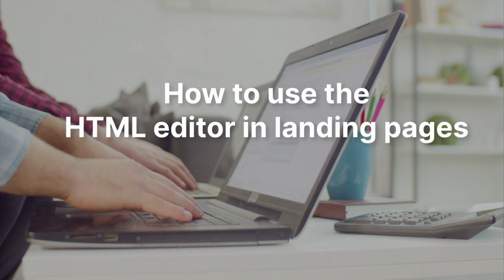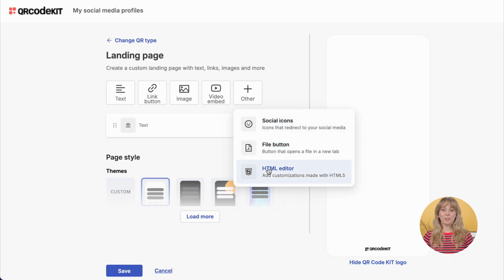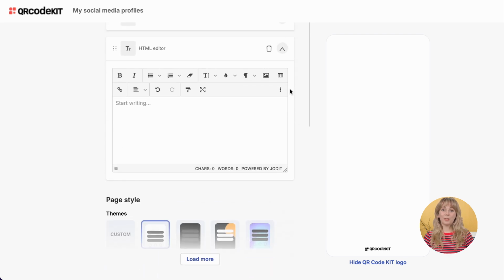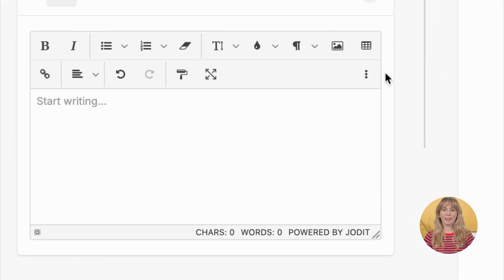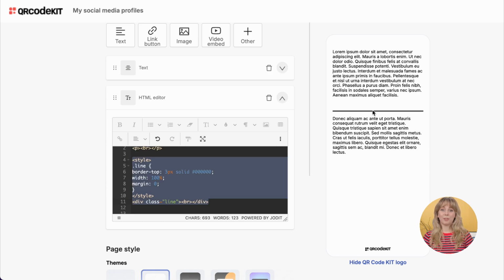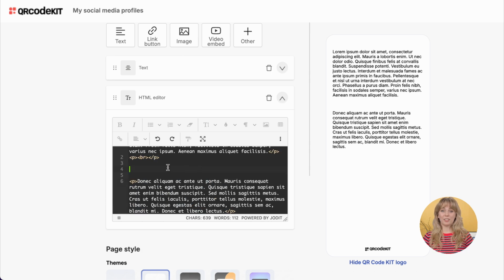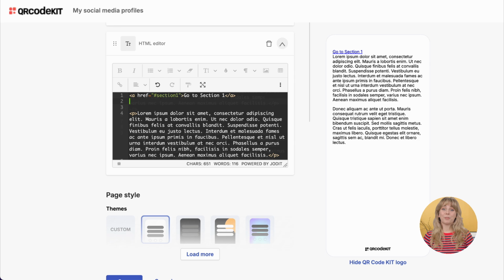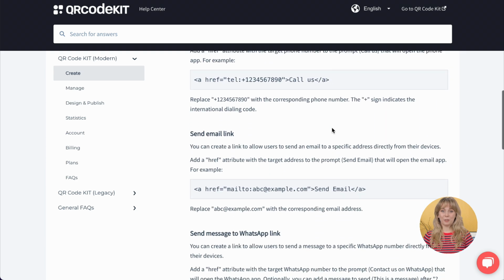Edit Landing Pages with HTML - QR Code KIT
Take full creative control of your landing pages using the built-in HTML editor. Add custom code, advanced layouts, and interactive elements to make your QR code destinations stand out.

Unlock full flexibility by editing the raw HTML of your landing page. Whether you're adding simple tweaks or building a completely custom layout, the HTML editor gives you all the power you need.

Insert dividers, headings, and sections to organize your content and improve the visual hierarchy. Create structured, elegant layouts that guide your visitors effectively.

Add clickable links to boost engagement and interactivity. Include:

✅ Call links (tel:) so users can call you directly from their mobile phones.
✅ Email links (mailto:) for quick communication with just one tap.
✅ WhatsApp links that open a direct chat for support or sales.
✅ External website buttons that redirect to your store, portfolio, or booking page.

Combine code and design by mixing custom HTML with visual builder elements. Add custom forms, embed videos, or integrate third-party tools with just a few lines of code.

Preview your changes instantly and make edits in real-time. Build responsive pages that look great on both desktop and mobile devices.

👉 Register for free and get access to 2 dynamic QR codes